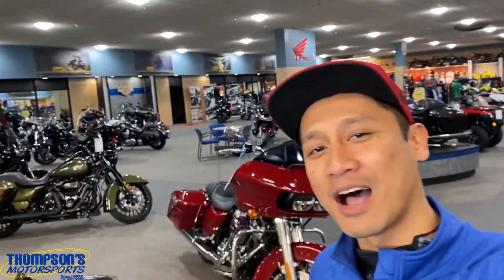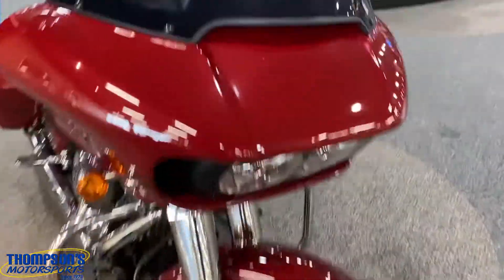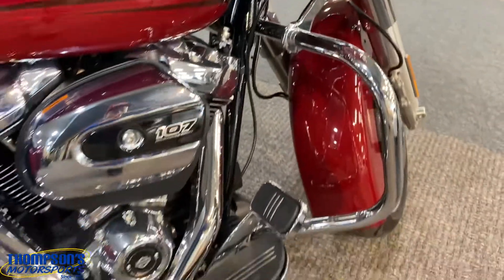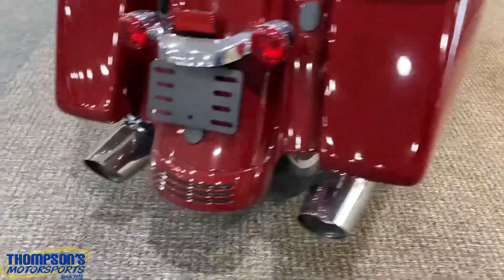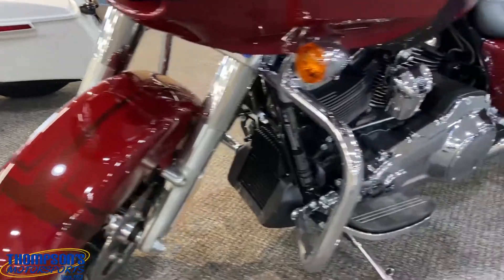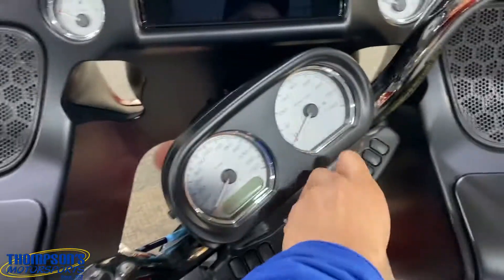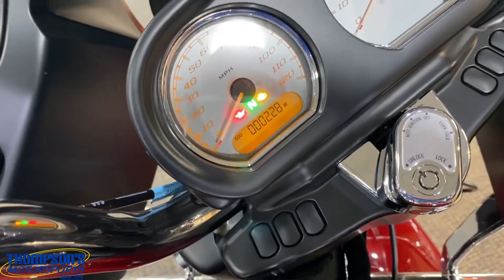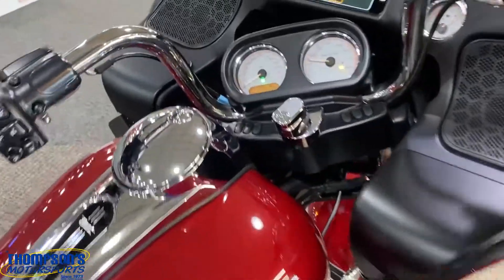2020 Harley Davidson Road Glide Standard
Add us:
snap chat: Ride_thompsons